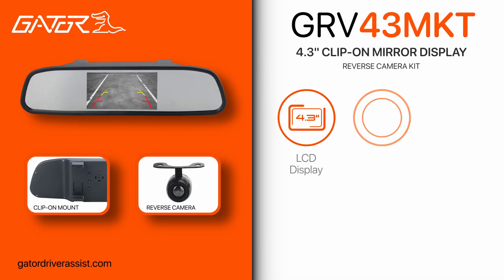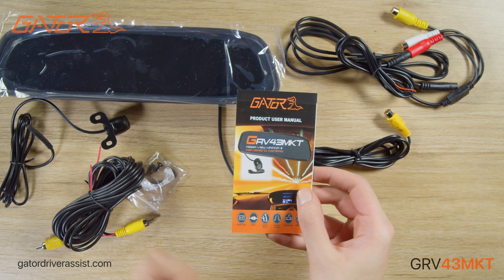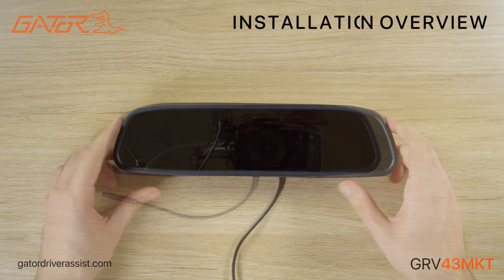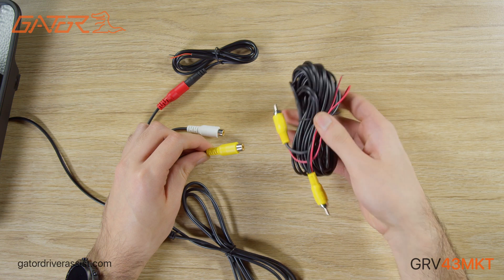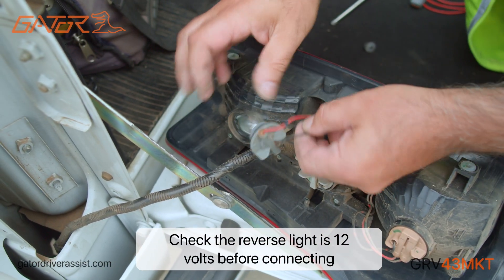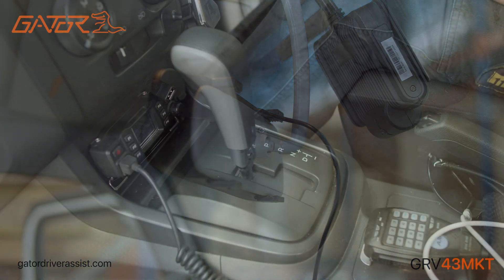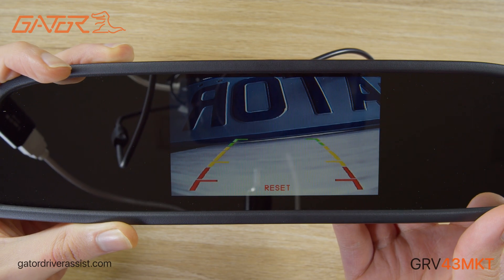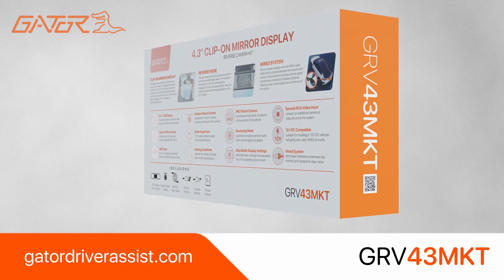GATOR GRV43MKT – 4.3” CLIP-ON MIRROR DISPLAY REVERSE CAMERA KIT – UNBOXING & SET UP GUIDE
Check out what's included in the GRV43MKT box and how to set up the 4.3” CLIP-ON MIRROR DISPLAY REVERSE CAMERA KIT

0:00 - Intro
0:17 - Unboxing
0:45 - Product Structure
1:14 - Installation Overview
2:57 - Product Settings